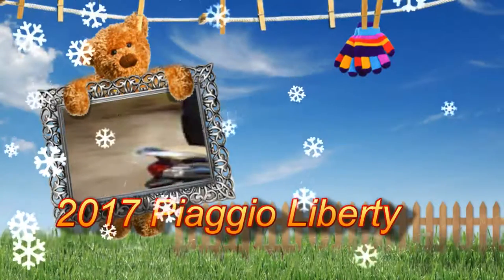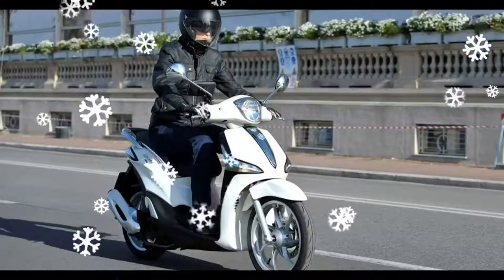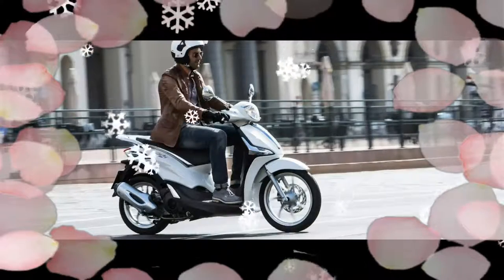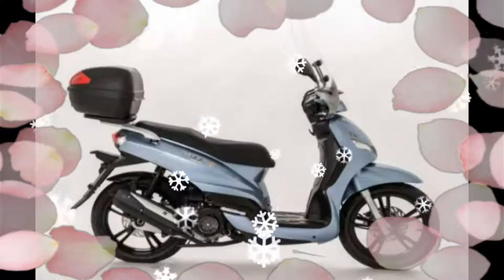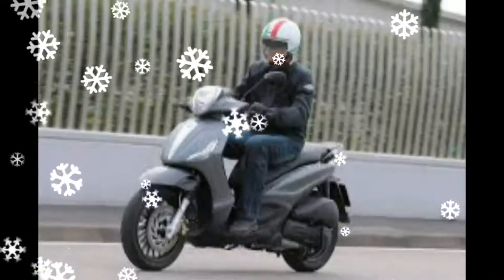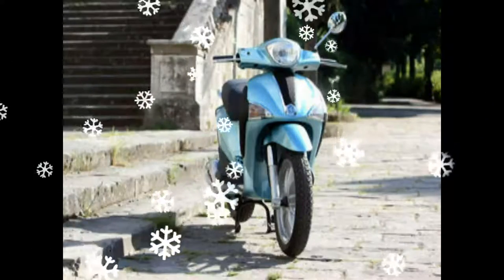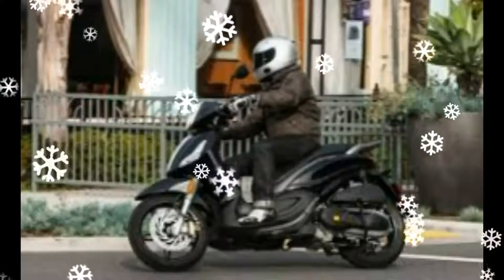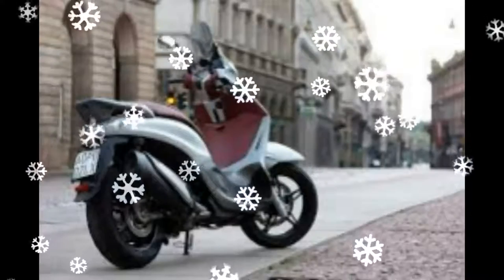New Model 2017 Bike Piaggio Liberty ABS 125 150 Studio Details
New Model2017 Bike Piaggio Liberty ABS 125 150 Studio Details I get 2017 new Piaggio Liberty 125/150 & S color range and detail photosNEW LIBERTY Piaggio Piaggio 125/150 & SThe family when I get it I get it in the air-cooled version of the Statue of Euro 4 engines, the engine capacity of departments to introduce cutting-edge activity of the unit for the first time. In addition to lower consumption and emissions - - the primary goals of the new fuel, new and more advanced, such as the quality and reliability levels that can be set is the result of a design philosophy. 3 or 4 valve can be cooled comes in three different engine versions of the engines, I get timing.The Piaggio Liberty versions - the 50, 125 and 150 cc - including the sound of the engine capacity categories, intelligent performance, quality and reliability of power plants, have low maintenance costs and emissions no points in common, such as mobility needs. Liberty engines, the ultra-modern 4-stroke, air-cooled and has electronic fuel injected. Every detail of the interior design of the cover of the gearbox from the exhaust, new air filter, all the way, quieter and easier to ride one more comfortable.NEW FRAMESuperior management, uncompromising ride was redesigned to make it smoother to turn to for the safety of high-speed stability - now 16 inches in diameter - the design of the frame and then select the new Liberty, the new fork geometry, the implementation of a new sense of front wheel "guides" are optimized chassis and Piaggio Liberty components.The frame materials, completely new, pressed sheet metal with a sturdy tubular steel structure in the same cradle. New torsional rigidity (+ 15%) and the longitudinal stiffness (17% increase) vehicle.ITALIAN STYLEPiaggio Liberty with a feeling of complete control over the management of a high-class vehicles to drive better decision-making and riding stability for the user, which means that over the years, in various versions, always a high-wheel scooter contributing to the creation of the phenomenon is an icon. = 0:47 primary Piaggio 50 2T = 1:05: a precious Italian style.Piaggio NRG Power DD 2T = 0, including 50 as a fundamental harmonic and fluid handling characteristics and the fact that, from the design of Sprint Piaggio Piaggio 50 2T = 1:28 Touring 50 4T 4V = 1:46 = 2:24 Piaggio Piaggio GTS Super 125 ie 125 iGet ABS ABS / ASR = 2:51 Piaggio Liberty 125 iGet 4T 3V = 3:12 Piaggio Beverly 300 ABS = 3:21 Piaggio MP3 Sport ABS / ASR 500i = 3: Facebook Ike in Travelmoto: 36I think "travelmoto Japan" channel JAPANyou TravelmotoI am traveling a lot for a motorcycle and camper (RV) am enthusiastic ... ... and I travel a lot on how much I love to make videos some (this is how the journey itself), I speak good English you guys and I know a lot about the details of vehicles that do not wish to inform the best rider. .. I'm just part of the video is that you have to have knowledge about the topic by leaving your comments doing.if I love them. (I read them to your channels) 3 MotorcyclesHonda XR125L I am using my hand .. (enduro and travel) Peugeot Vogue P 103 mopedPeugeot 103 sp mobyletteCamerasony